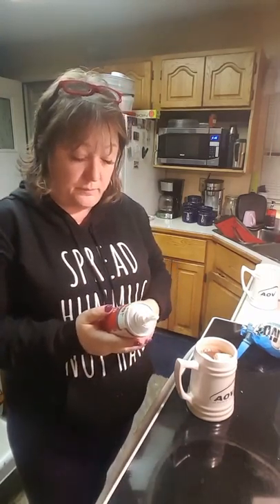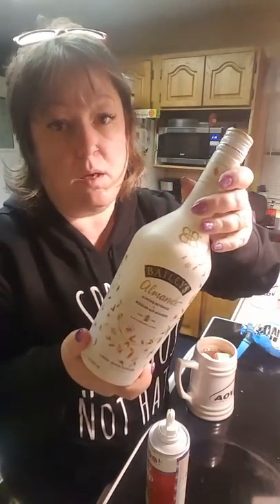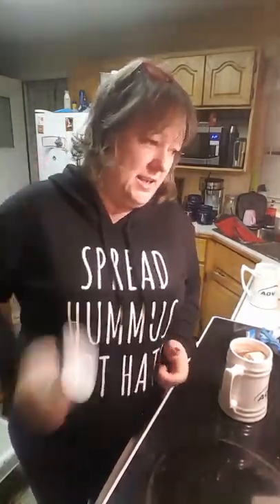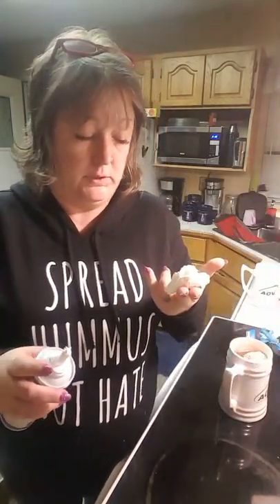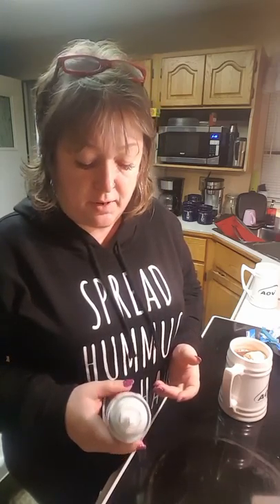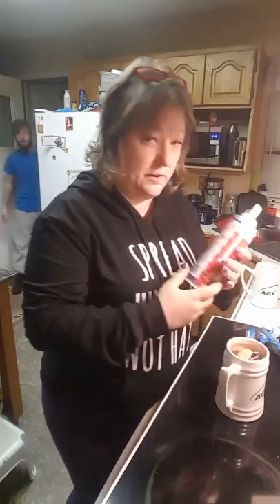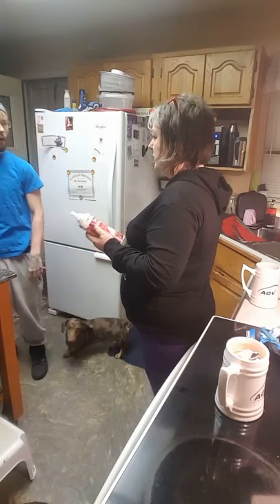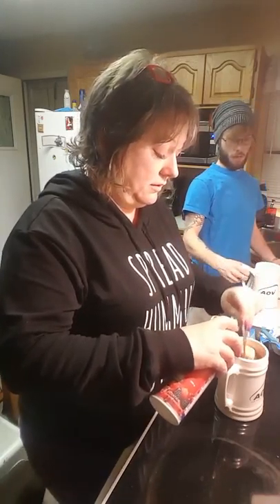New Product Review: Soy Whip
Look what I found!!  Soy whip!! I ordered it from Vegan Supply. Pretty happy...

Then I realized I didn't edit the video at all. *facepalm*

Hi, I’m Dee. I live an intentionally positive life. I’m married to an amazing man who, I’m sure, is wondering what the heck is happening that his wife has gone off the deep end refusing to support the meat and dairy industries (don’t get me started). I have two grown and gone sons (Doug ’86 semi omni / Logan ’93 vegan) that I traded for three dachshunds. What the heck was I thinking?? I’m back to needing babysitters and never peeing alone!!

1. Earthlings
2. Forks over Knives
3. Blackfish
4. Food Inc.
5. Meat the Truth
6. Cowspiracy

The China Study is a must read if you are curious about the nutrition side of the equation.

Namaste